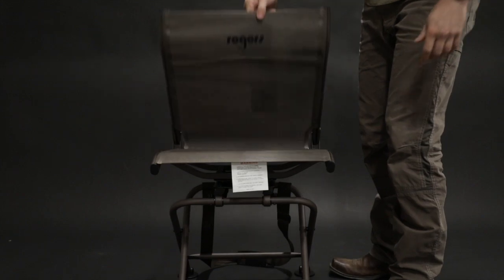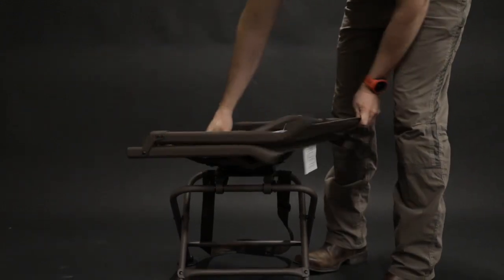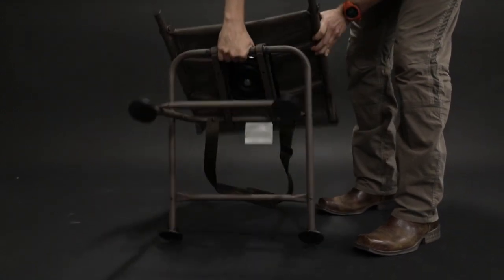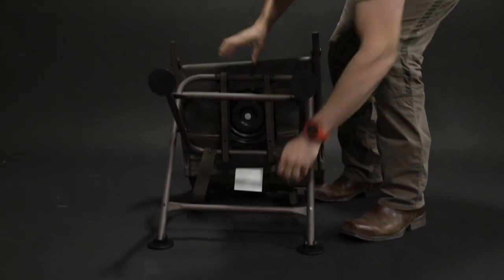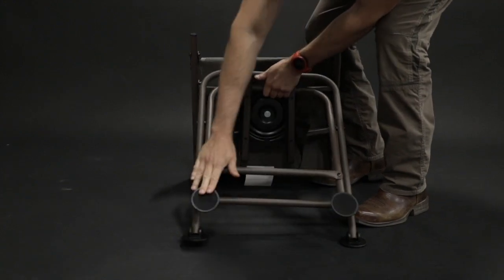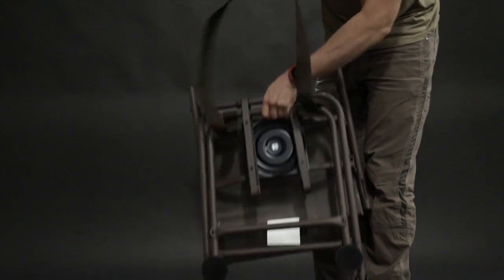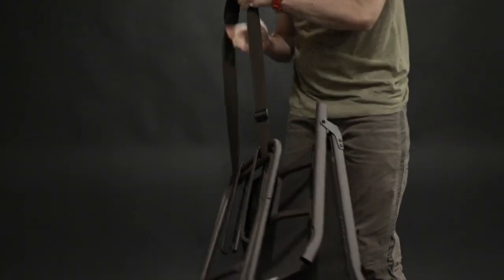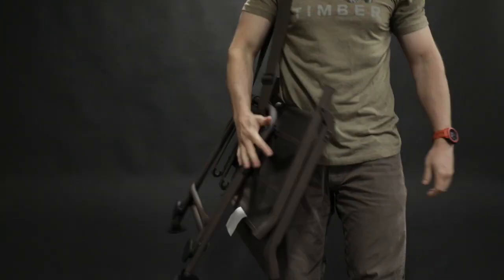Rogers Tough Hunter 360° Folding Swivel Chair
Here's another NEW chair for this year. Great for the boat, duck, and deer blinds.